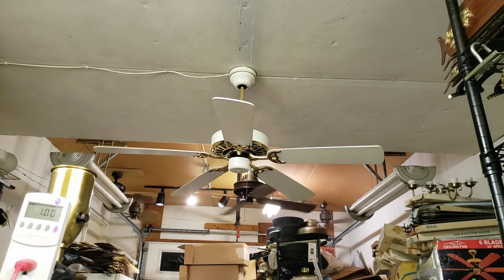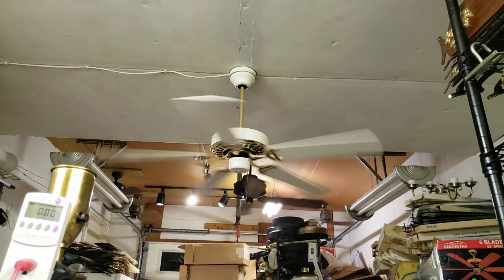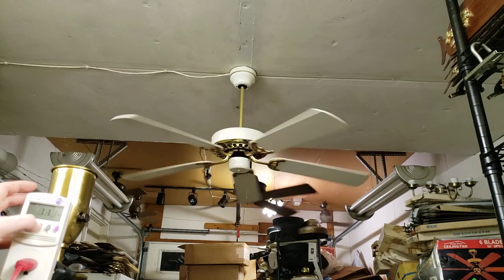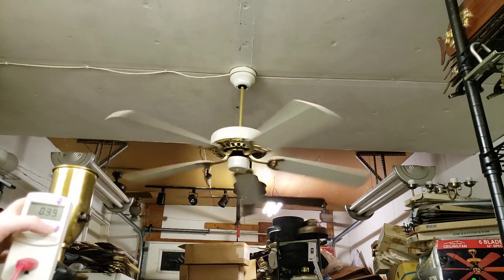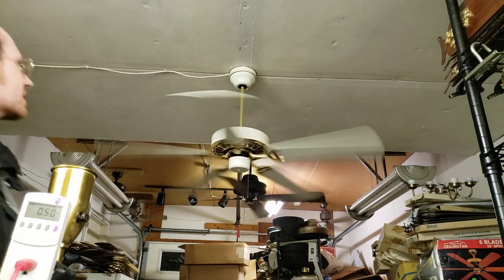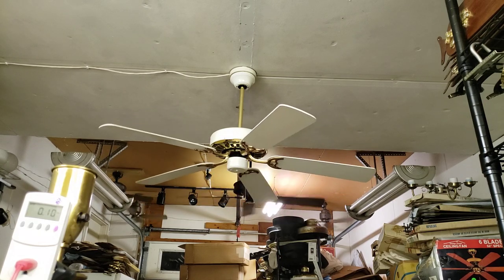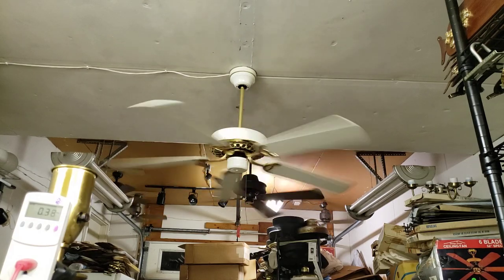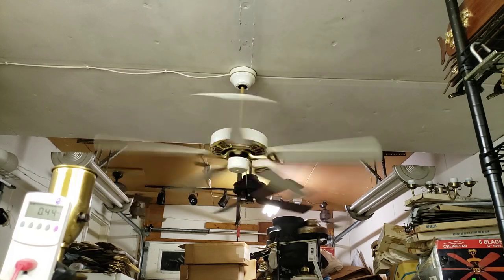Minka Aire Cumberland Ceiling Fan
. Tested with forward and reverse, the decade capacitor testing rig, the solid state speed control, and the amp meter.